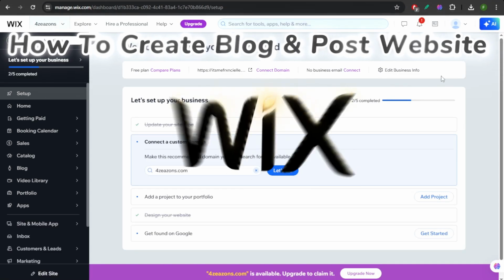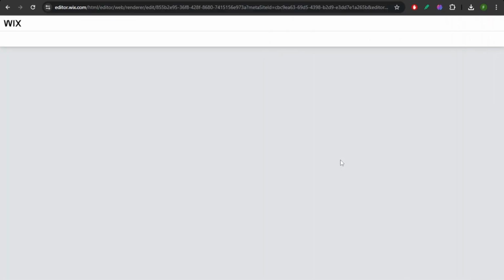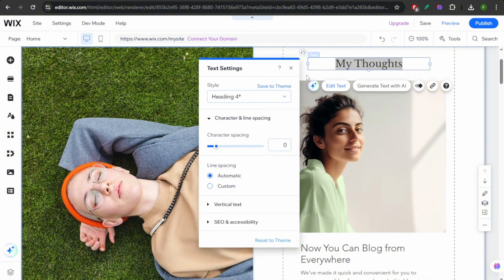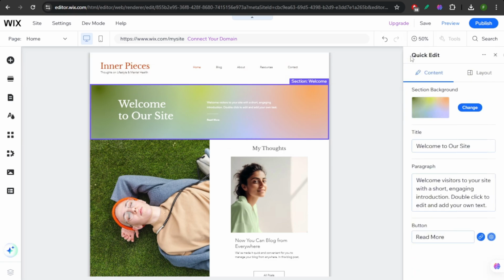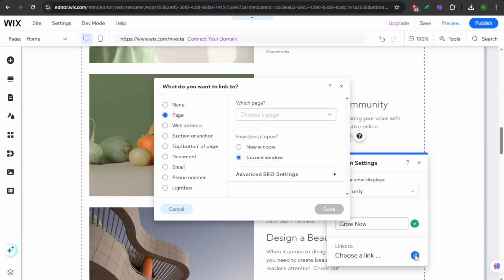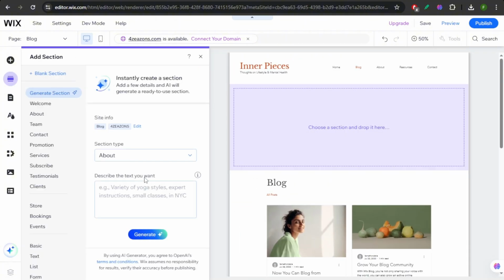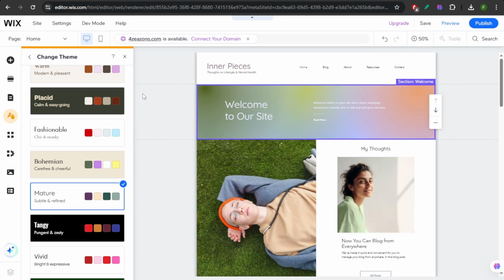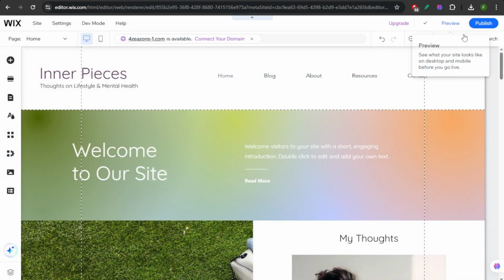How to Create a Blog & Post Website on WIX | Beginner-Friendly Tutorial 2026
Learn how to create a blog website and publish your first post on Wix in just a few easy steps!

Whether you're starting a personal blog or building a content-driven website, this step-by-step tutorial will guide you through the process of creating it easily!

perfect for beginners | no coding required | wix blog tutorial 2025